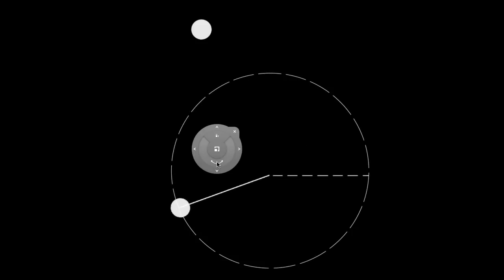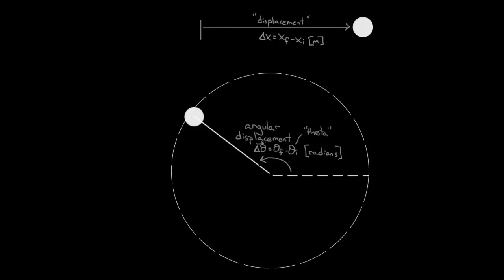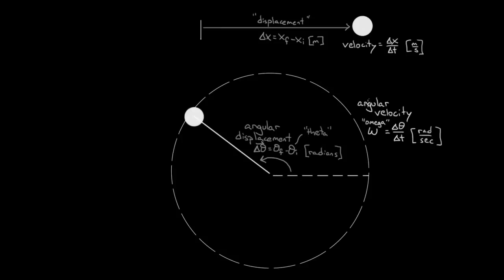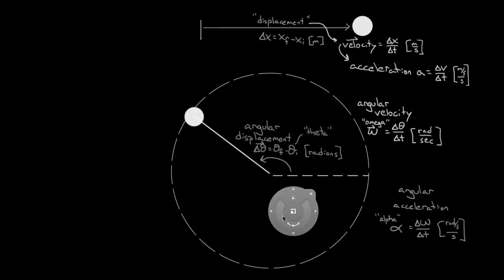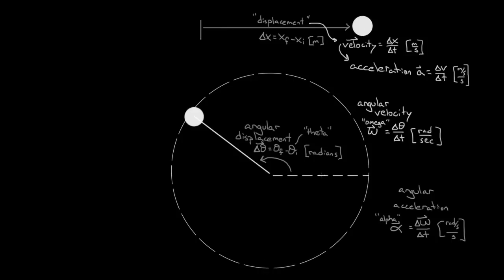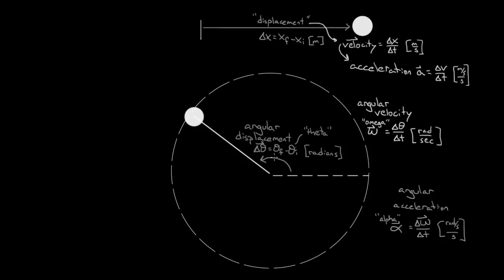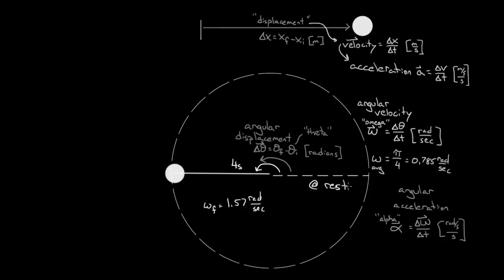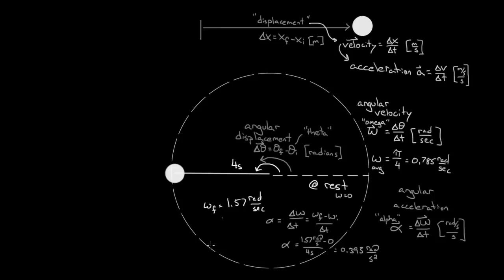Angular motion variables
In this video David explains the meaning of angular displacement, angular velocity, and angular acceleration.